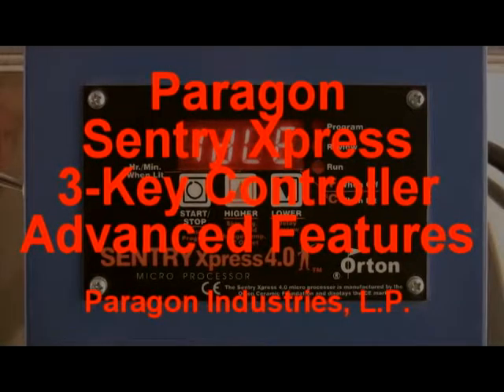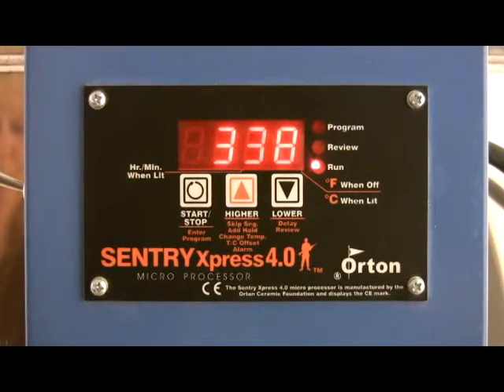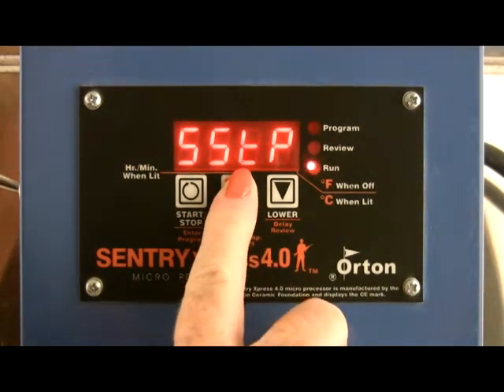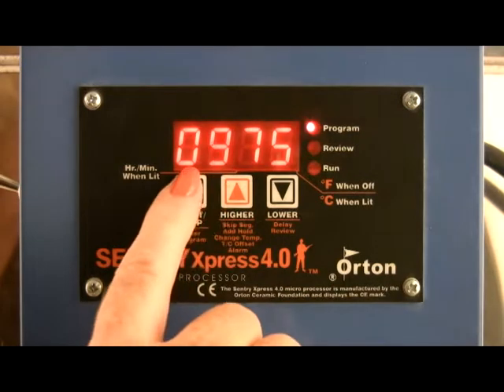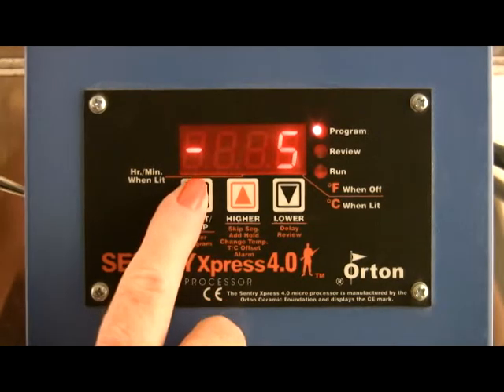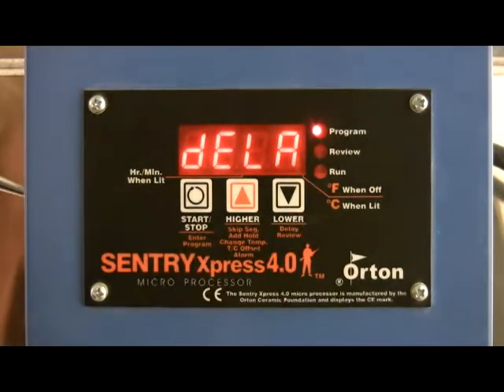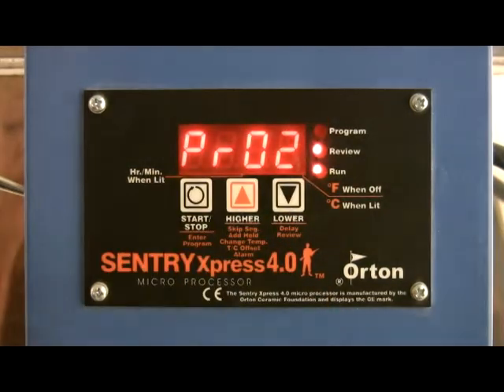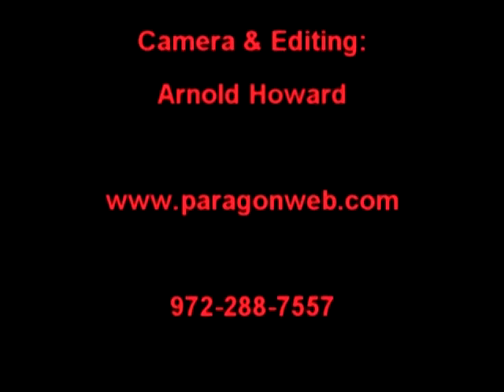Sentry Xpress 3-Key Controller Advanced Features: The Paragon Kiln Operation Series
Learn to operate the advanced features of the Sentry Xpress digital temperature controller. As you will see from the video, these features are very easy to use. Features: Skip a segment, add hold time during a firing, change the target temperature during a firing, alarm, thermocouple offset, repeat firing, and delay. This video was produced at the Paragon kiln factory in Mesquite, Texas USA. Narration: Shelia Collins; camera and editing: Arnold Howard